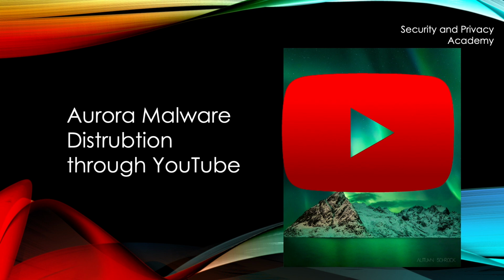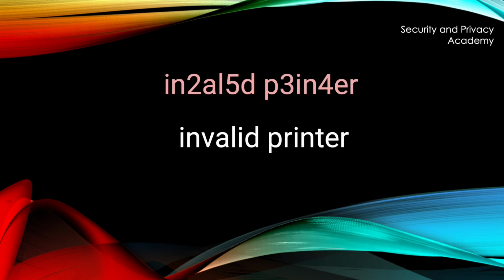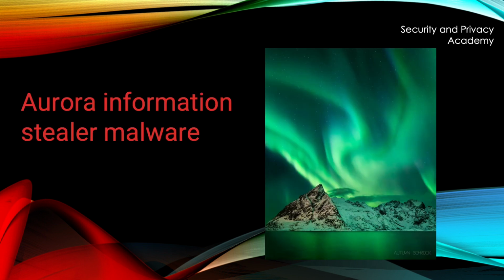The in2al5d p3in4er (invalid printer) Malware Loader of Aurora Using YouTube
I break down a recent security report on invalid printer and on using YouTube as attacking platform.
The stealthy loader loads the information stealer malware Aurora.